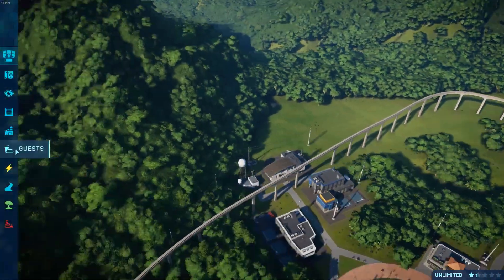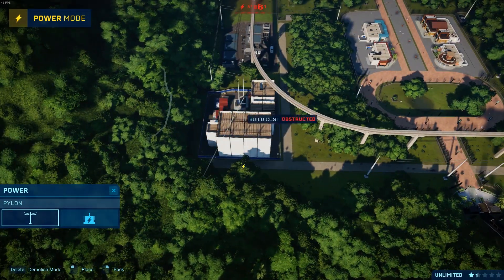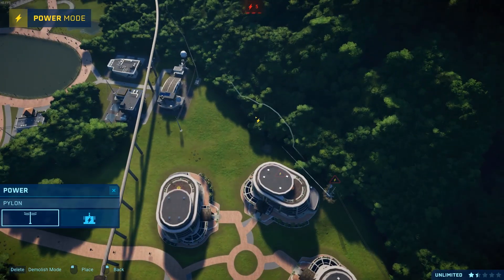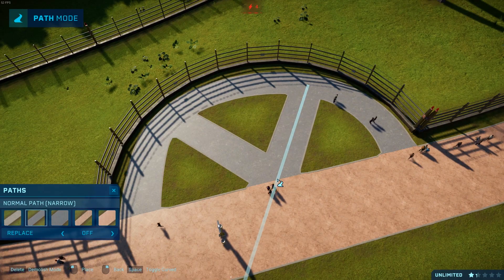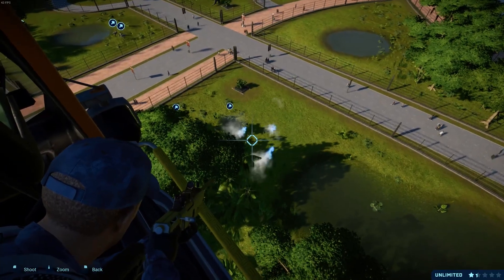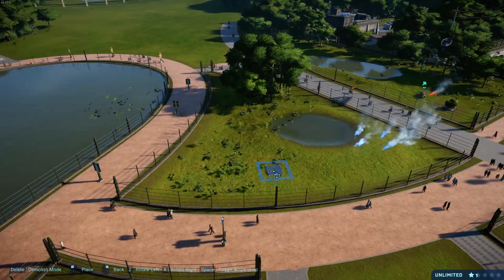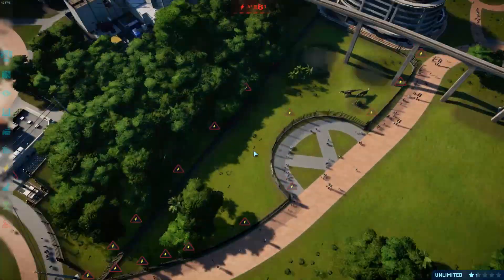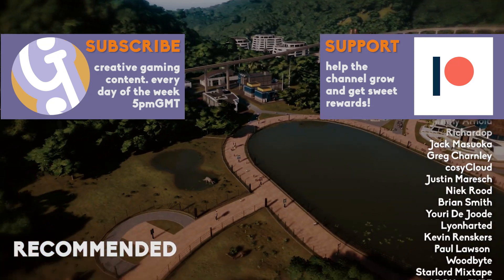🦖 Hotels & Security | Isla Nublar Sandbox Mode | Let's Create Jurassic World Evolution #03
Let's Create Jurassic World Evolution! In this episode, we build a hotel complex and bolster our security!

In this playthrough, we'll be using the buildings and dinosaurs we have unlocked in the career mode to build the best looking, best running, Jurassic Park we can! Our focus here will be on park design and park layout and squeezing as much creativity out of the game as we can!